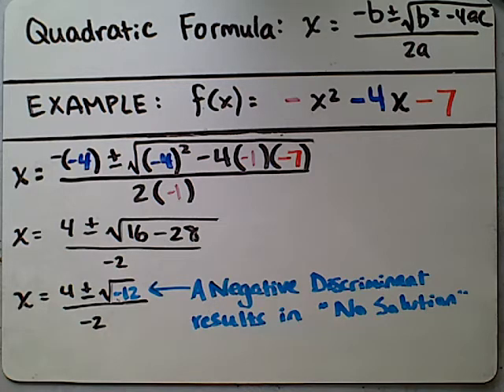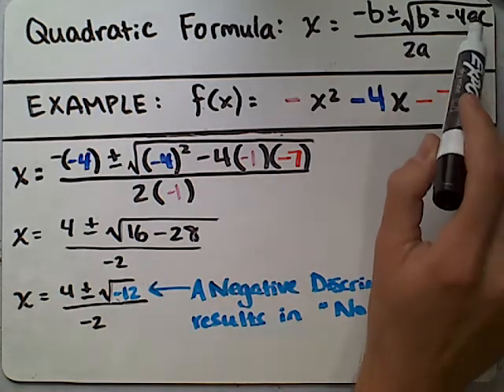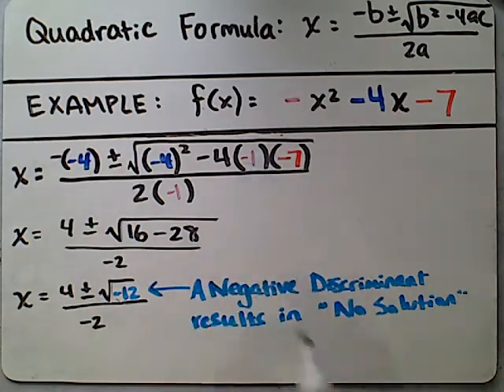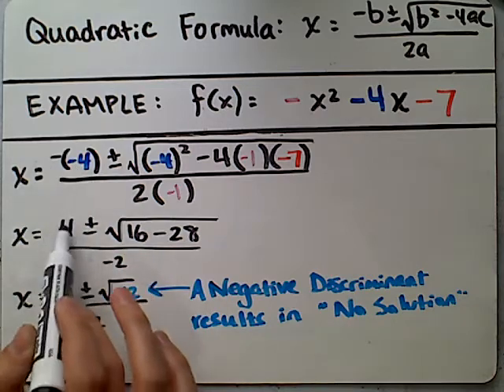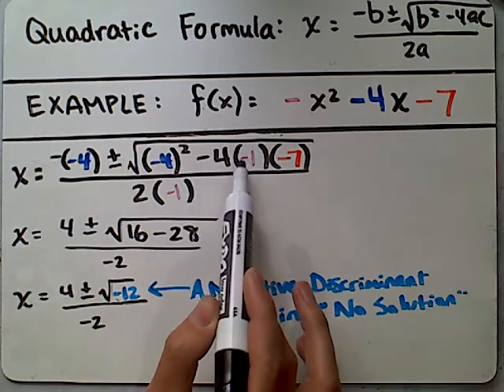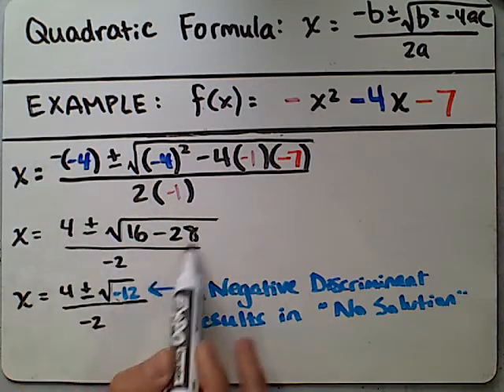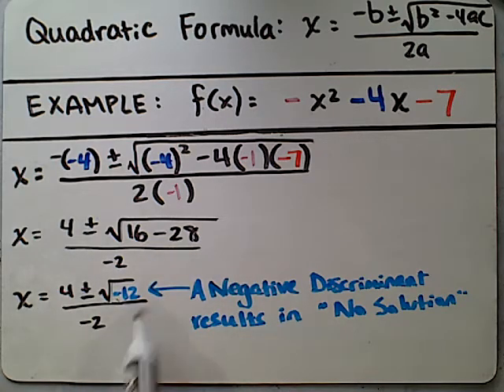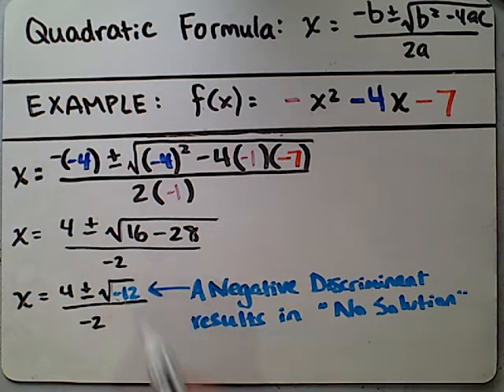Quadratic Formula No Solution